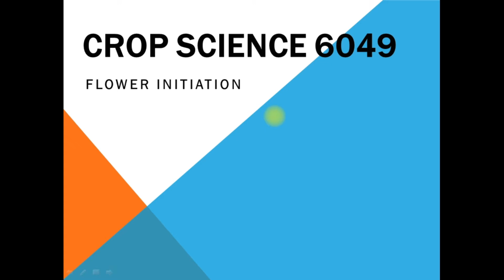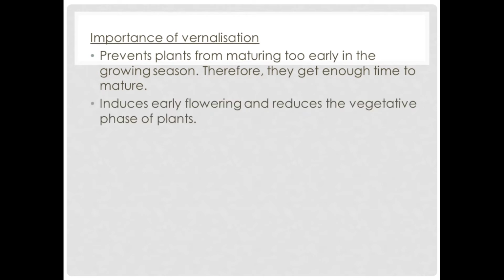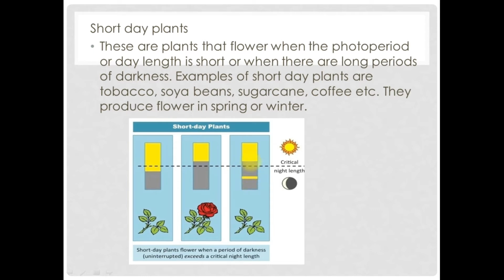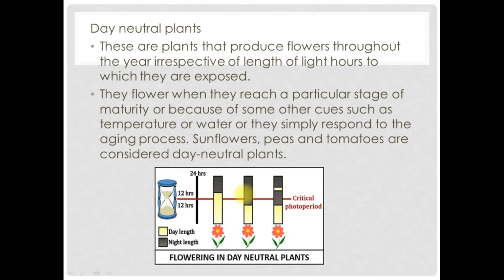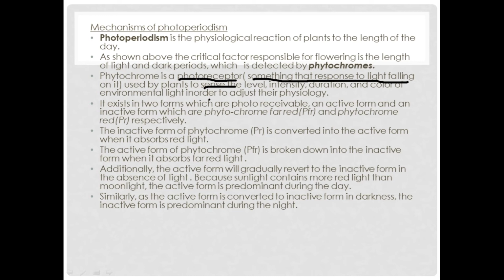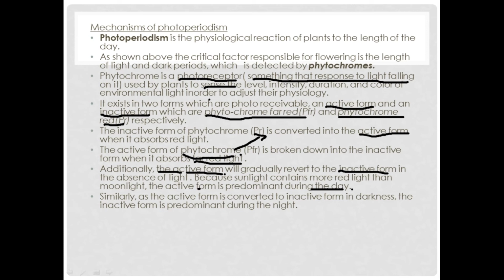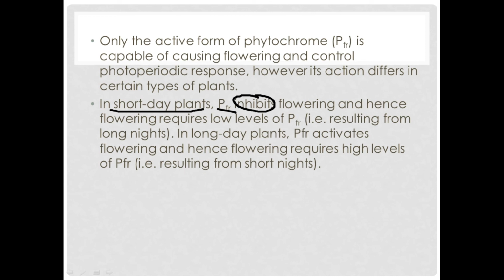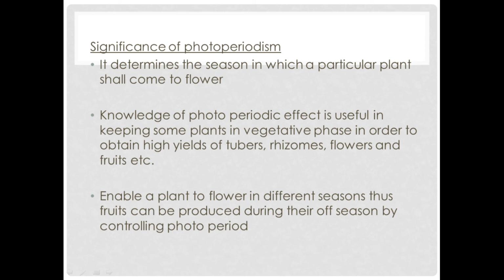Flower initiation in plants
This is a lesson that describes how vernalisation and photoperiodism initiates flowering . It discusses short day plants, long day plants, day neutral plants, long short day plants and short long day plants. Education online lesson for the preparation of NEET and ZIMSEC examinations